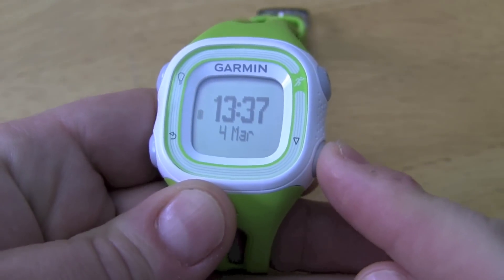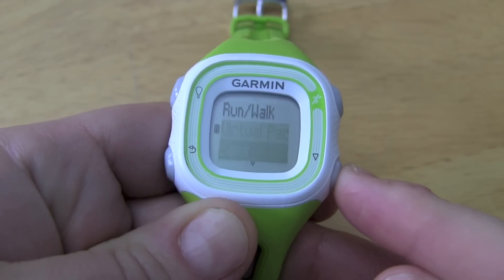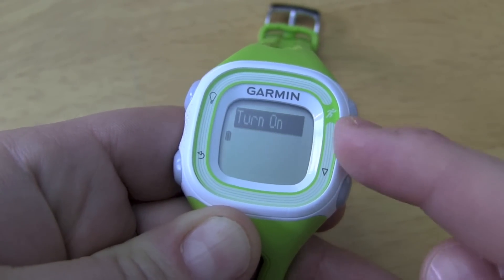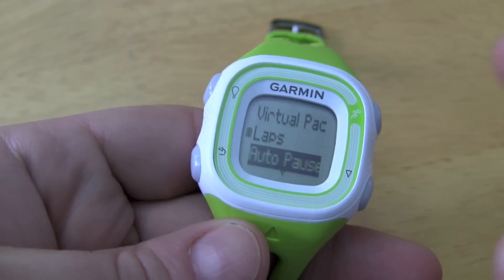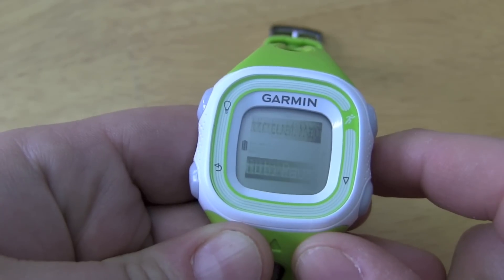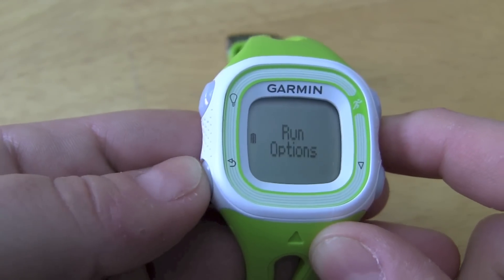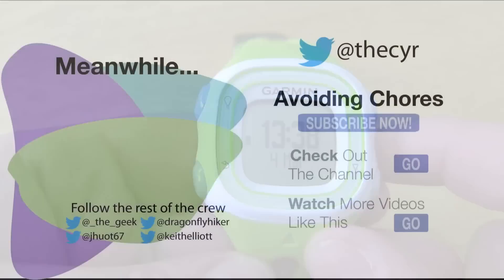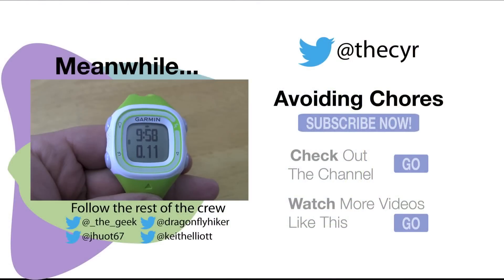Garmin Forerunner 10 - Auto Pause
In this video, we'll look at the auto-pause feature. This is useful when you have a lot of obstacles along your route such as lights, crosswalks or anything else that will make you stop during your run. The benefit is that the timer will pause once you stop moving and resume once you start running.

You'll need to actually be moving so that the GPS can figure out your position. Expect about 20 feet or so for the timer to resume.